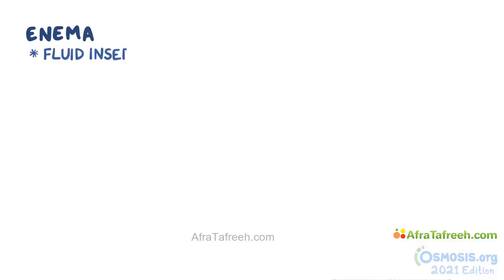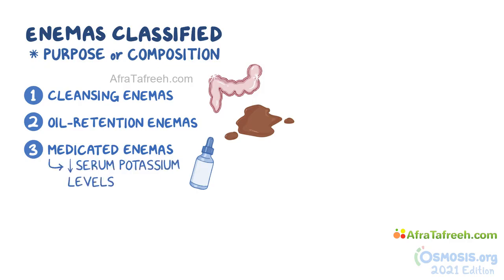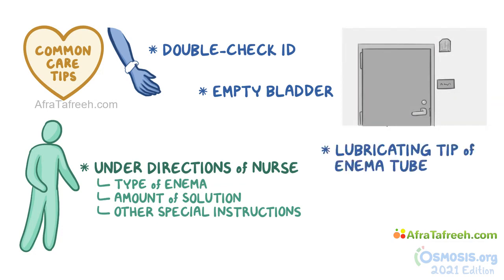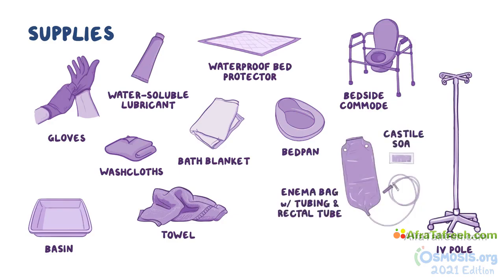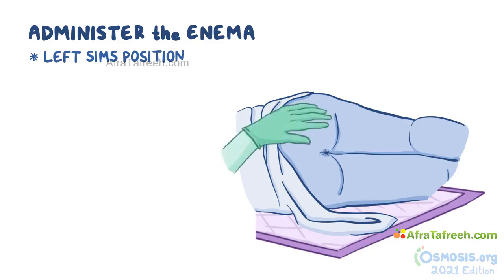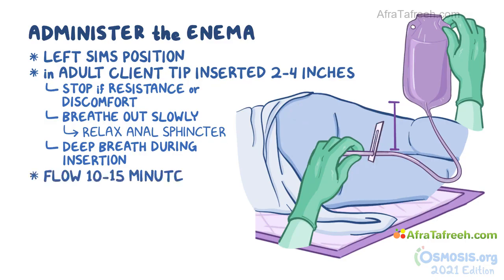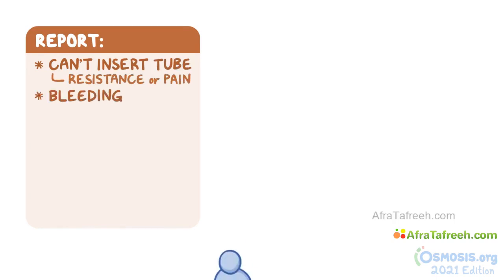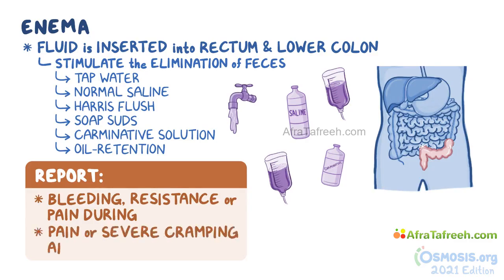Administration of Enema | Nursing | Osmosis